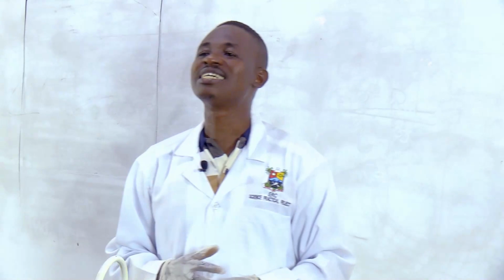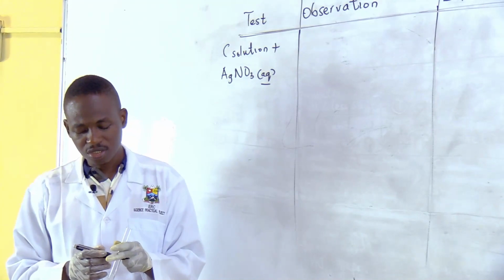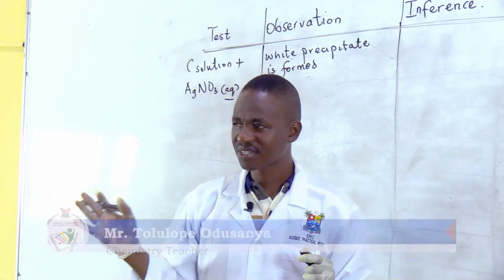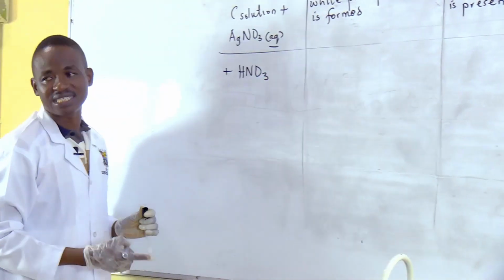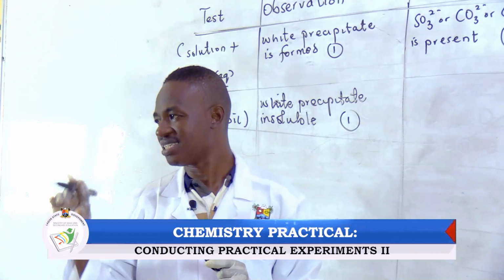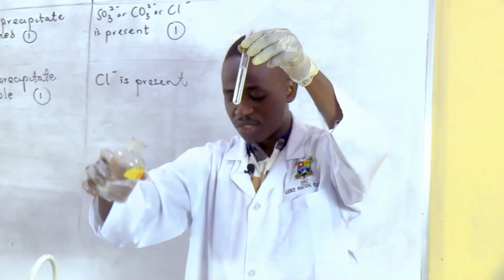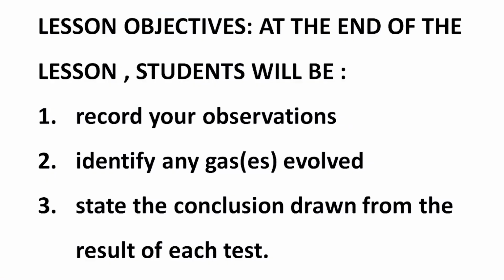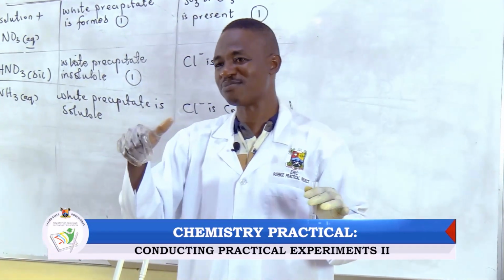CHEMISTRY PRACTICAL - CONDUCTING PRACTICAL EXPERIMENTS II